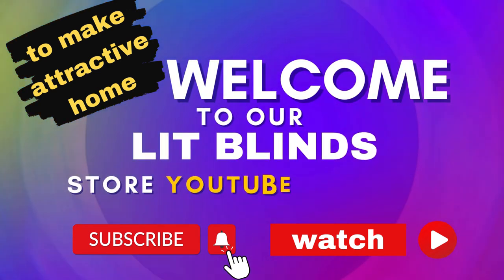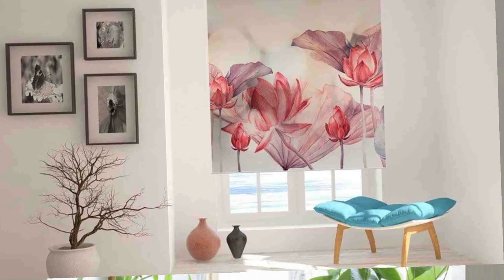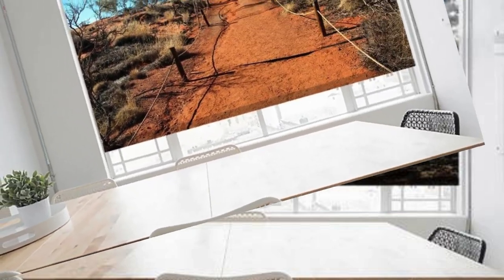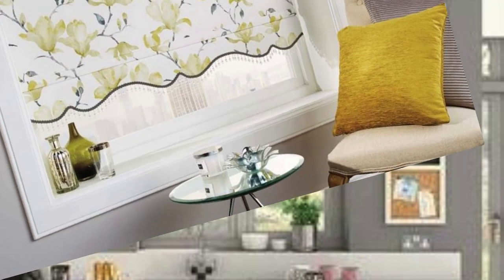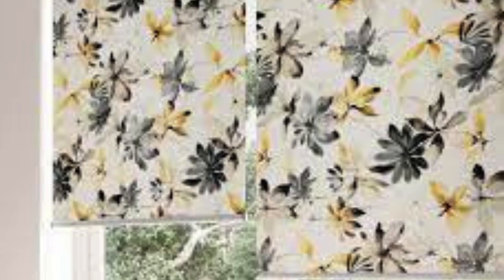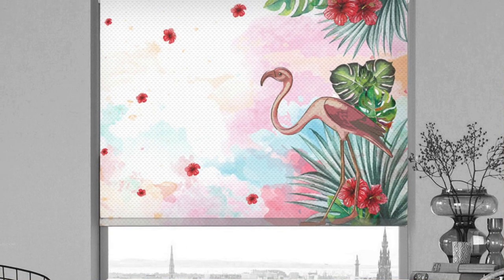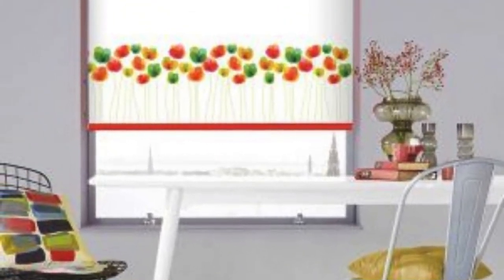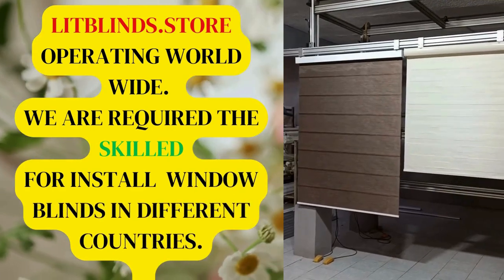LATEST CUSTOM BLIND DESIGN IDEAS FOR BEST WINDOW COVERINGS| @LitBlinds